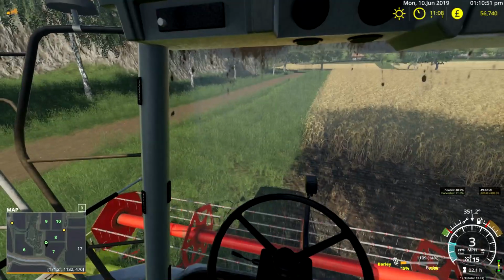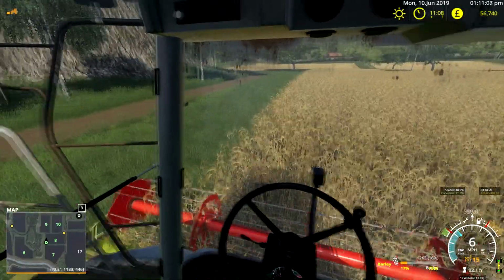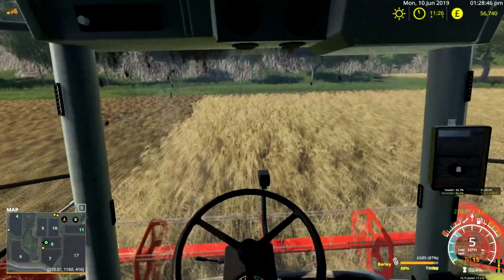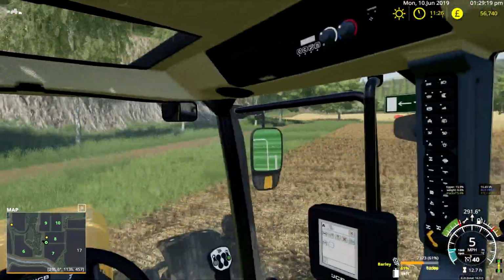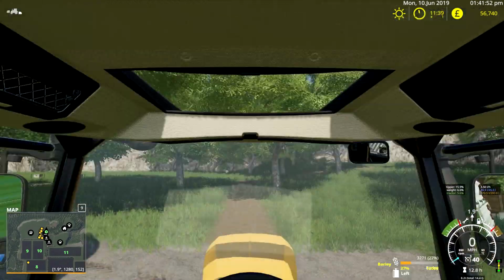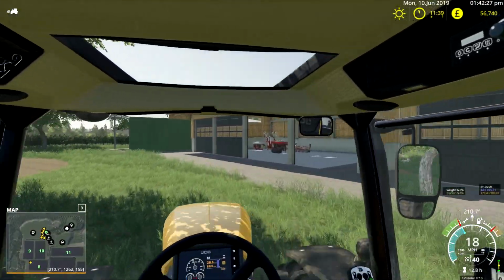Family Farm Riverview by Cavalier Roy ep28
Mods from PC-SG ModHub or GitHub
Game FS19 or from Steam